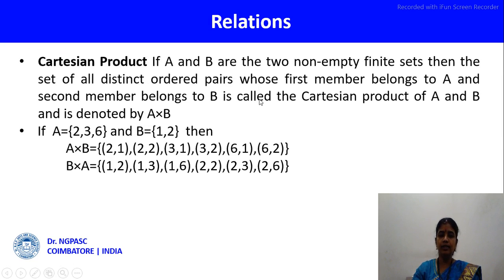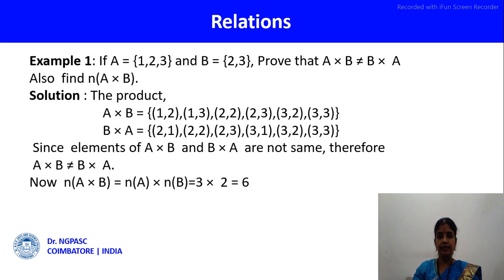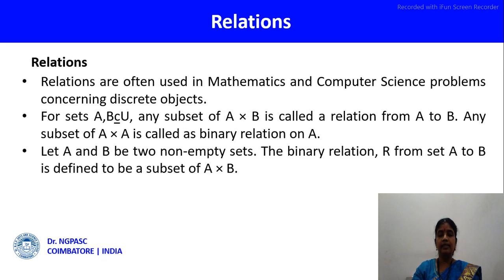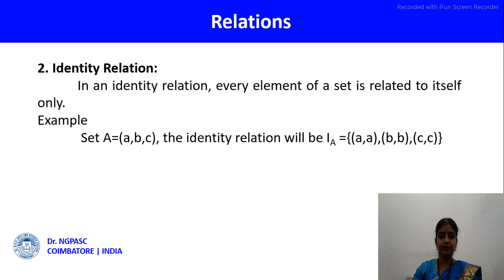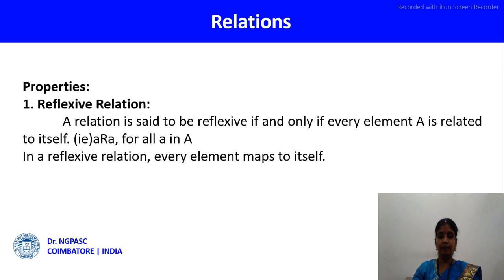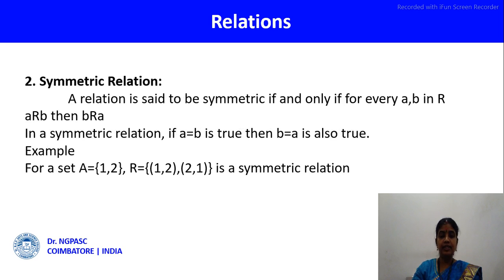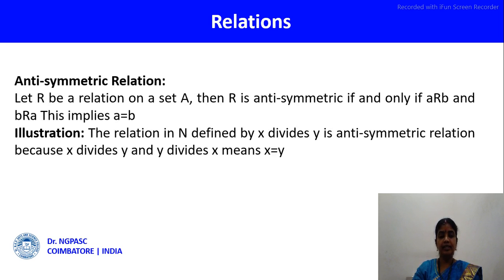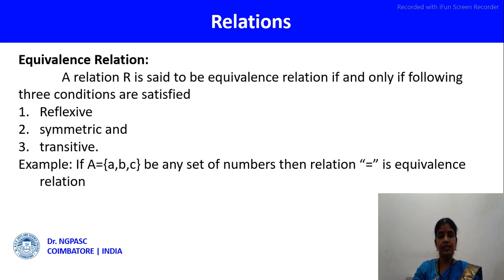Relations - Discrete Mathematical Structures